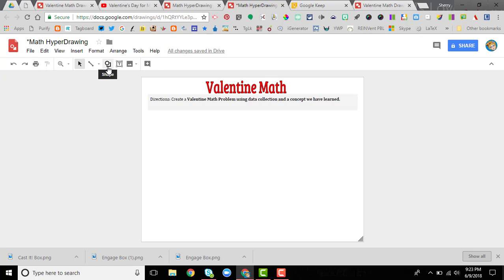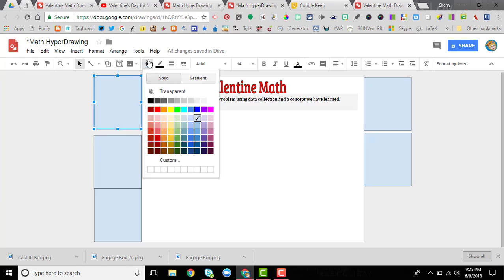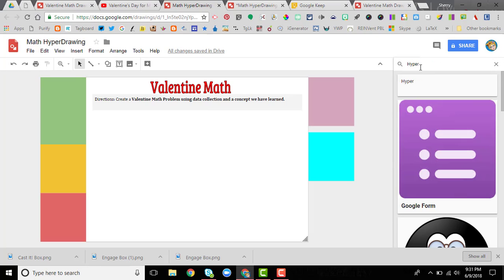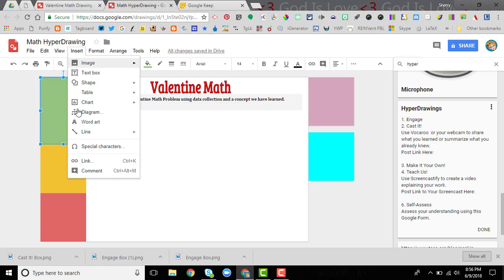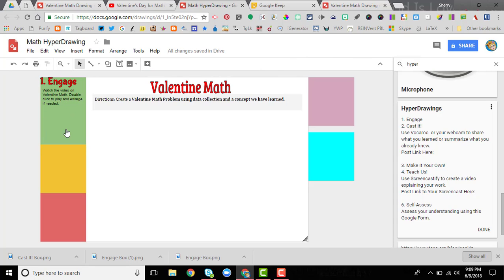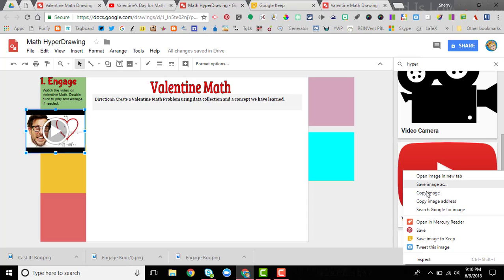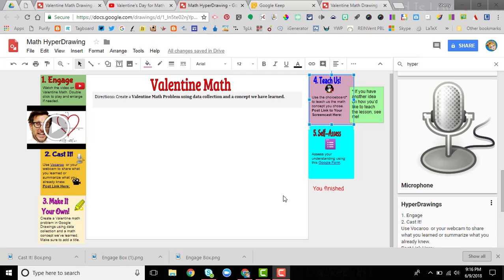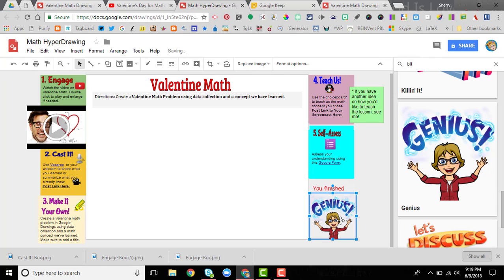Google Certified Trainer Application Video - Sherry Hall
I am excited to be sending my video application to Google to join the Google Team as a Certified Trainer! In this video, I demonstrate how combining Google Keep with Google Drawings will streamline workflow to create hyperdrawings to get your students engaged in learning!